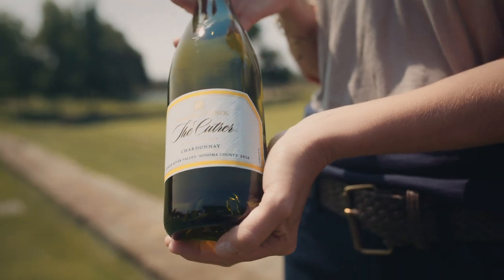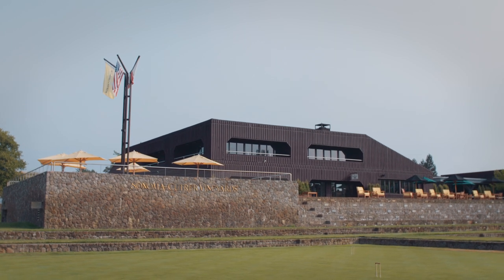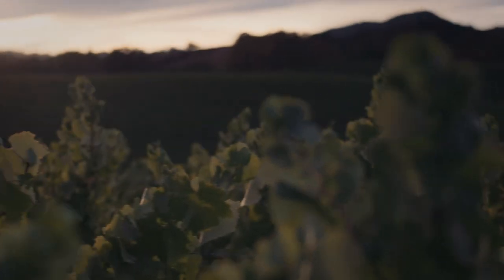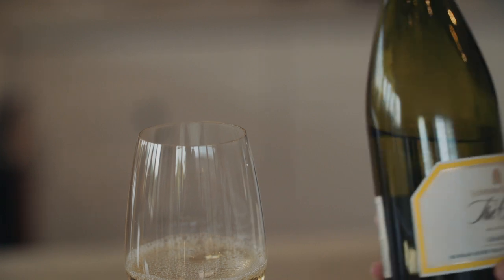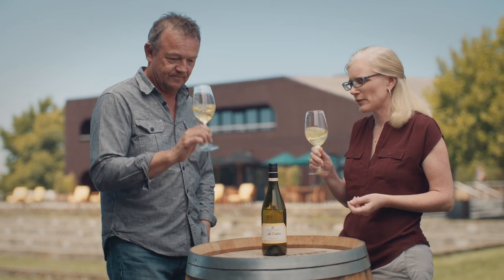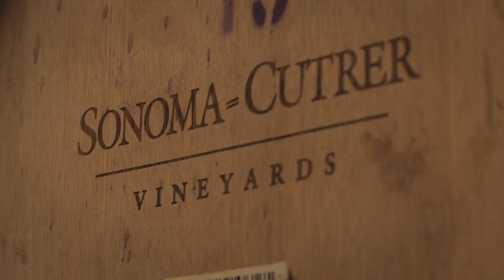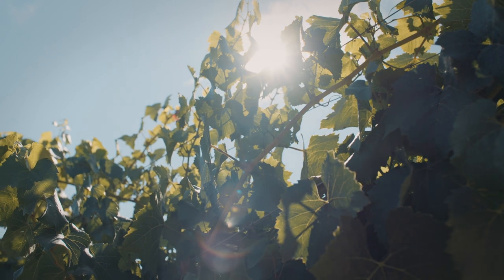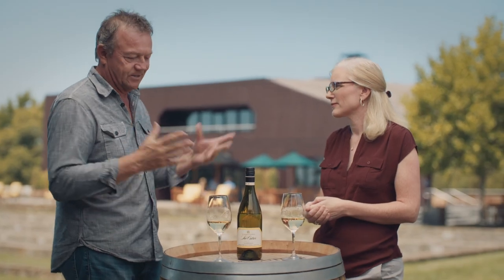Sonoma-Cutrer The Cutrer Chardonnay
Sonoma-Cutrer's winemakers discuss the unique terroir and landscape of the vineyards that create the richly complex flavors of The Cutrer Chardonnay. On the nose, you are greeted with integrated oak notes of caramel, pie crust, ripe peach, nougat and brown sugar. Flavors of warm pie crust and baked apple are accented with touches of nut, light vanilla and baking spice.